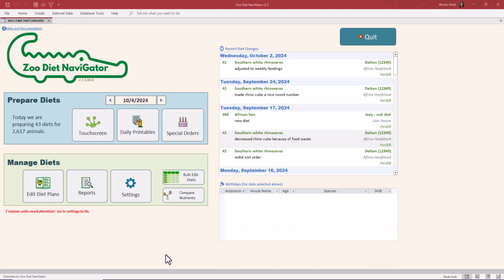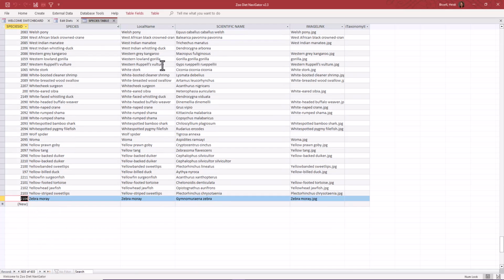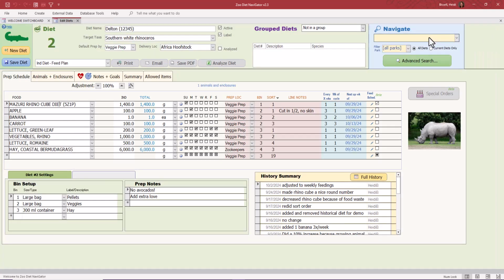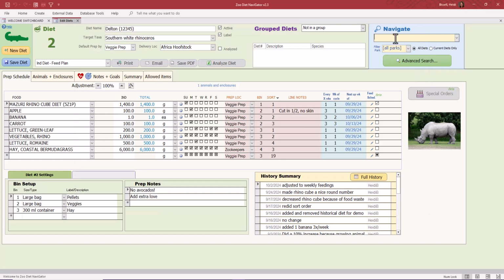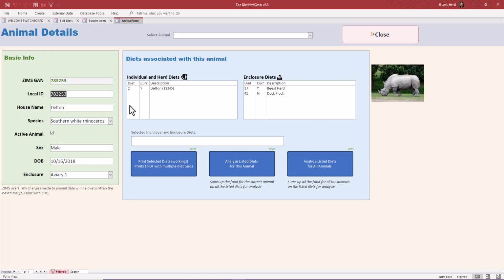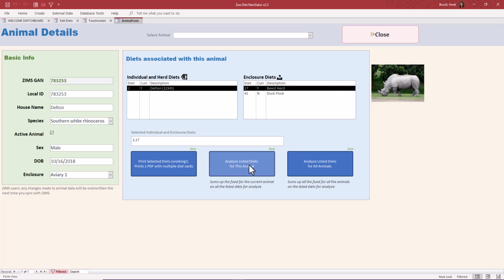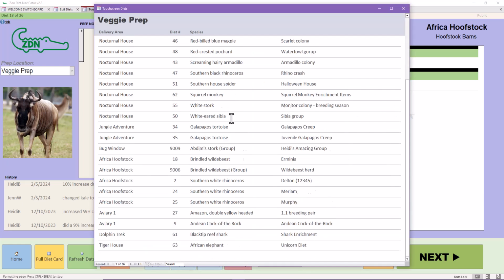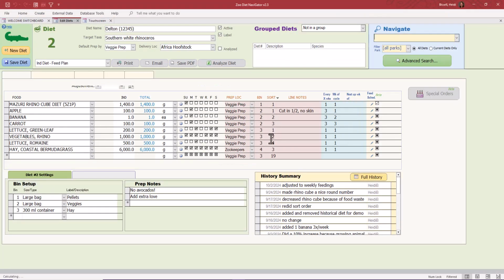Shortcuts in Zoo Diet NaviGator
Quick and easy ways to navigate around NaviGator.